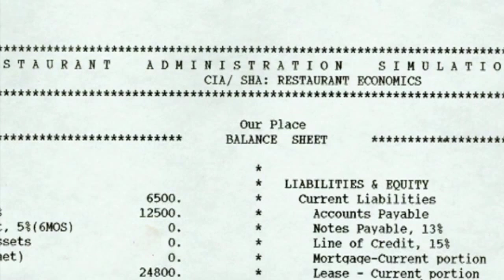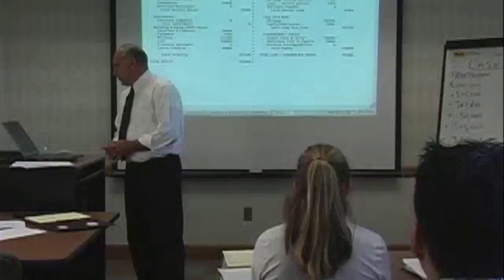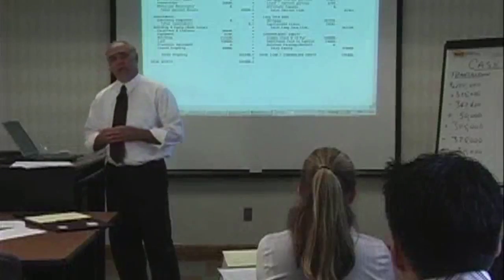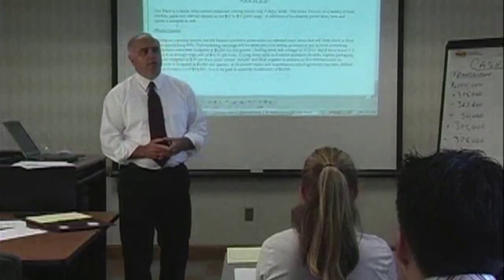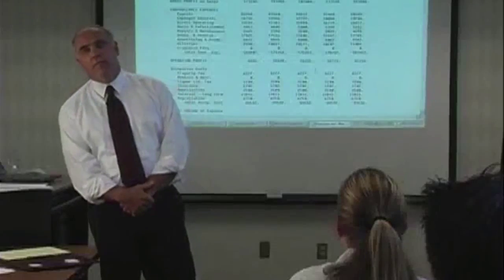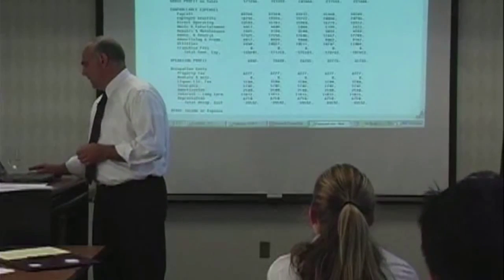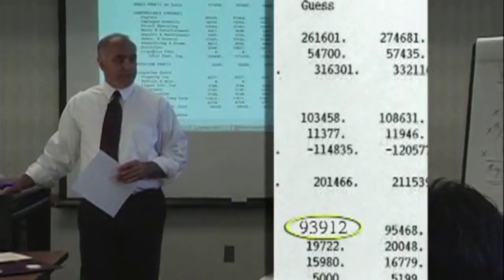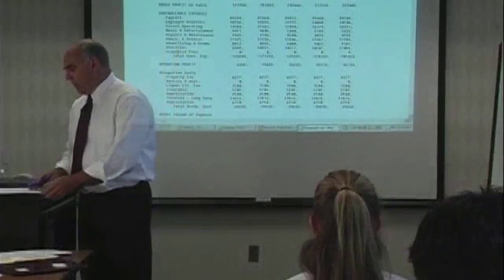The Fundamental of Restaurant Economic IV